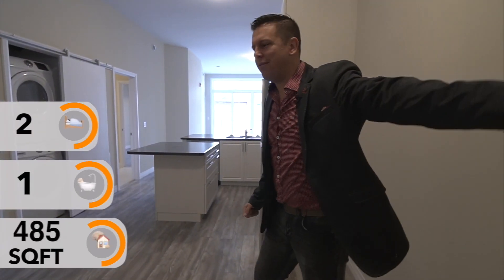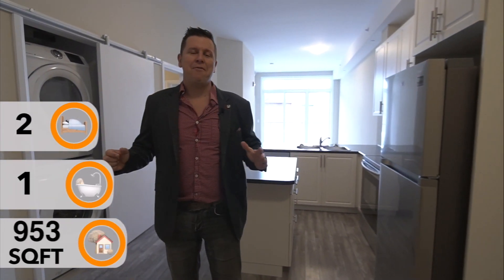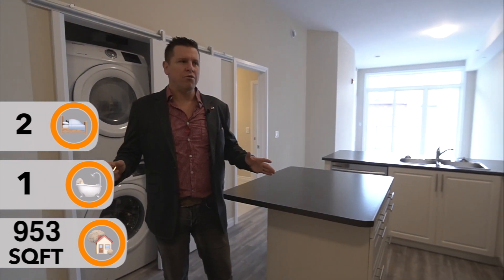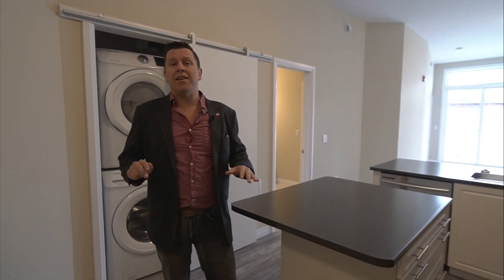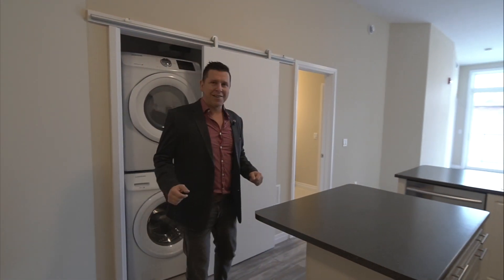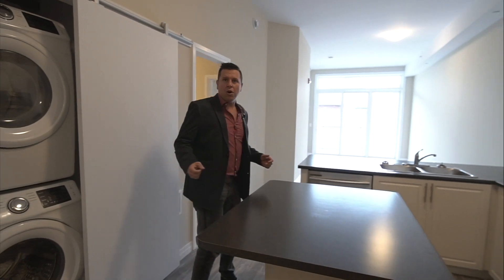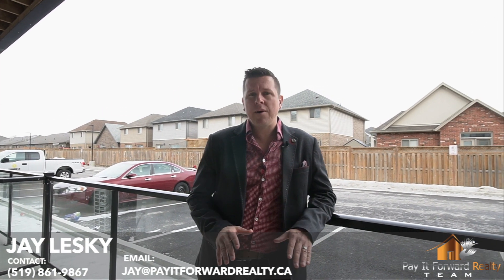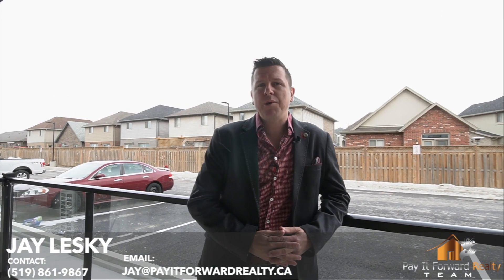85 Morell St. Brantford Unit 112 - Branded